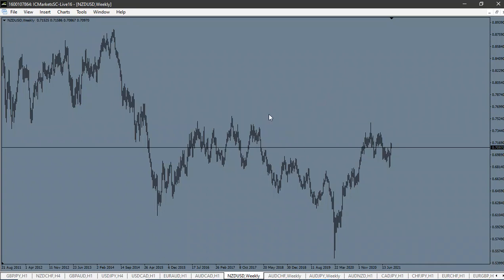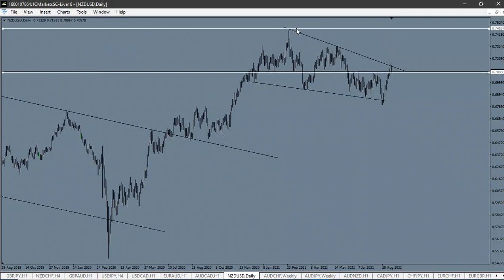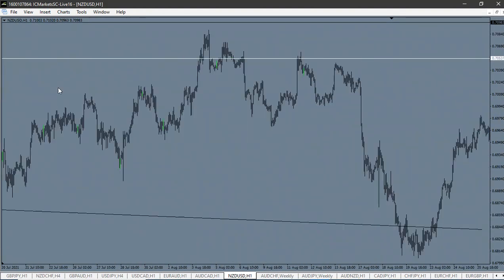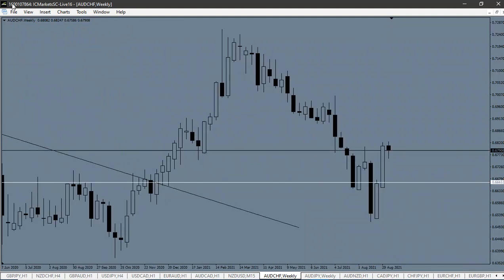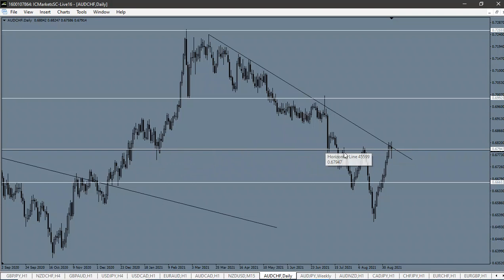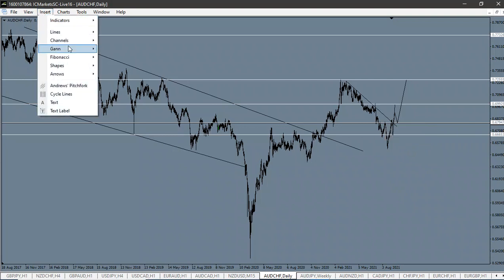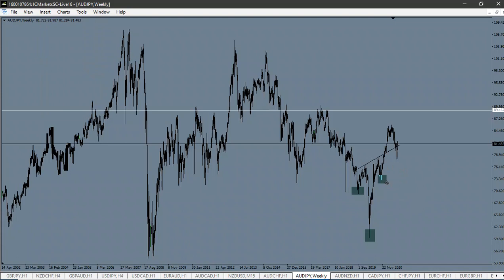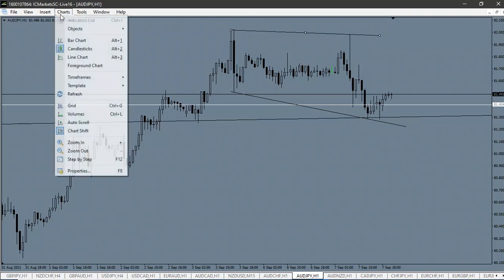Technical Analysis Simplified: NZDUSD; AUDCHF & AUDJPY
An in-depth forecast on NZDUSD; AUDCHF and AUDJPY